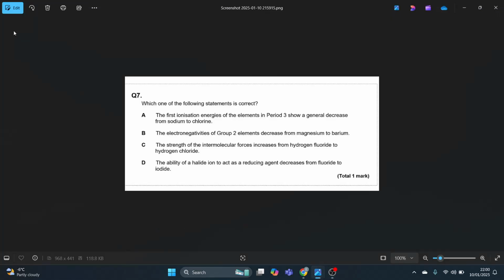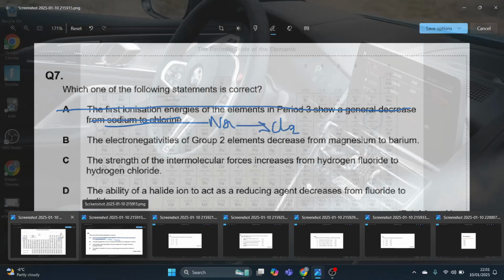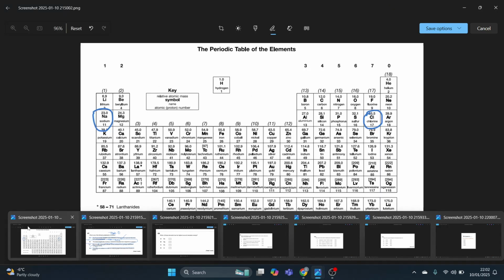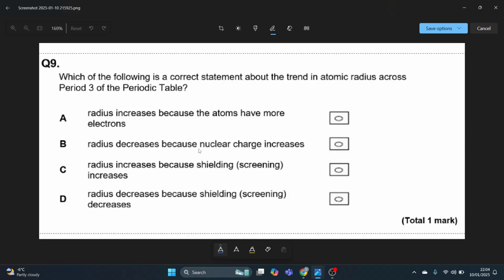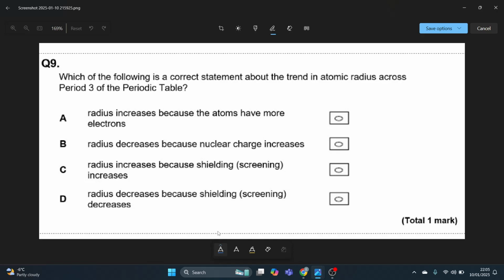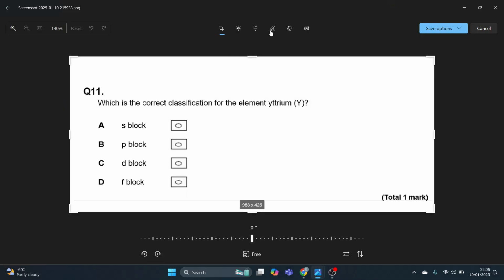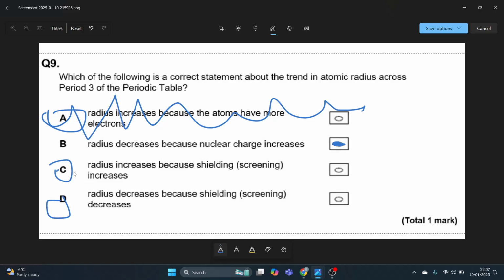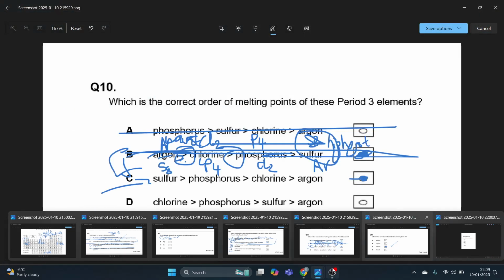AQA A LEVEL CHEMISTRY PERIOD 3 ELEMENTS AND THEIR OXIDES PART 2 MULTIPLE CHOICE QUESTIONS